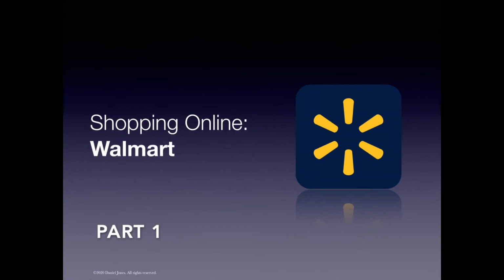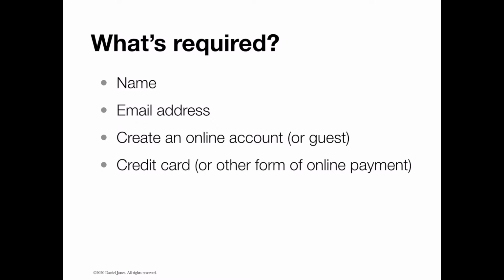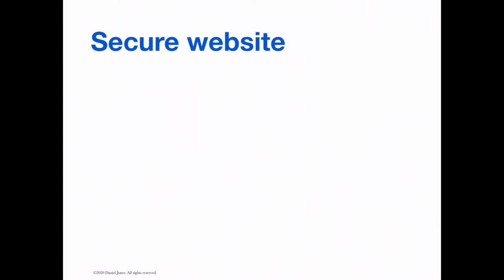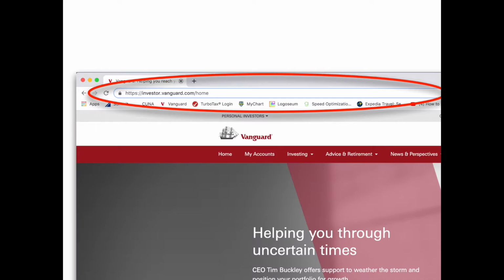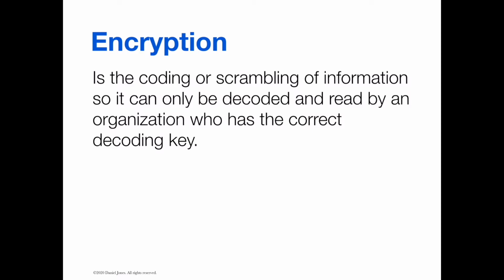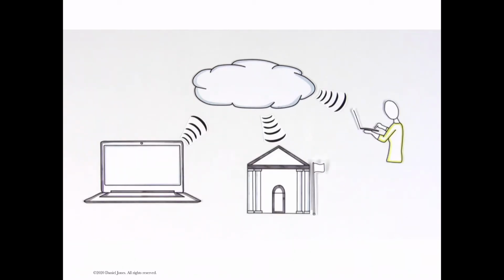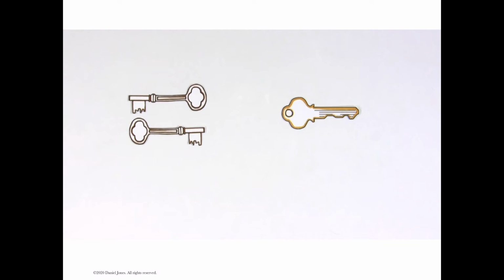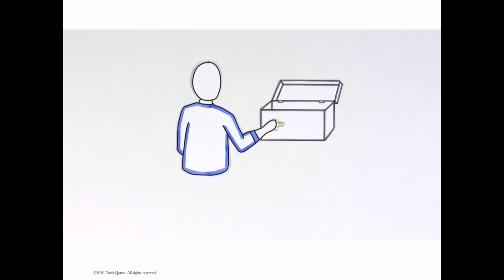How To Shop Online: Part 1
Never shopped online before and now you need to? Before you do, be sure to check out this video on what you need to know BEFORE you shop.

In Part 1 of this how-to series, technology instructor Daniel Jones discusses the basic steps of online shopping, as well as secure websites, encryption and more.